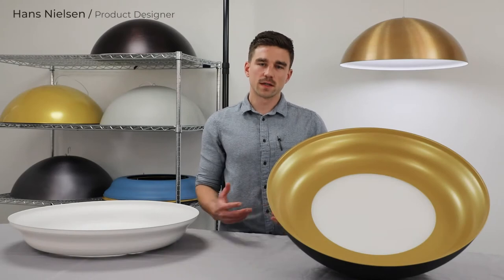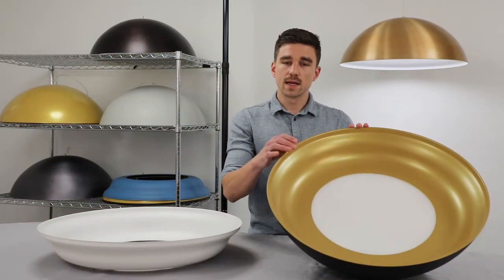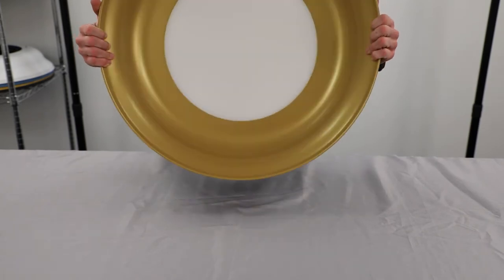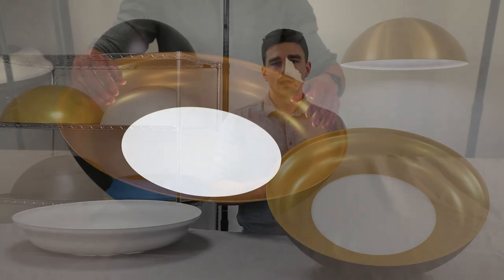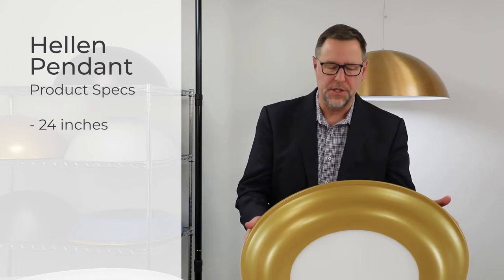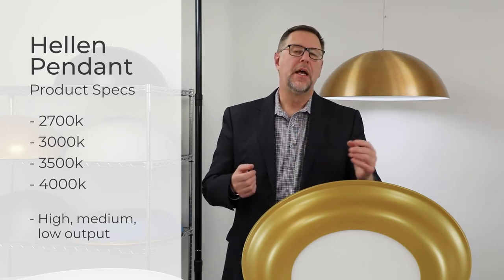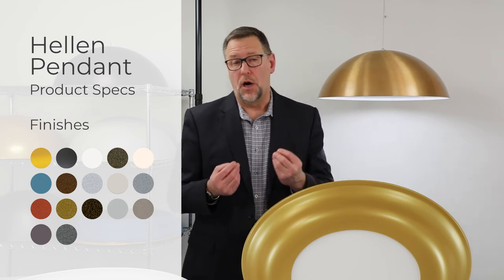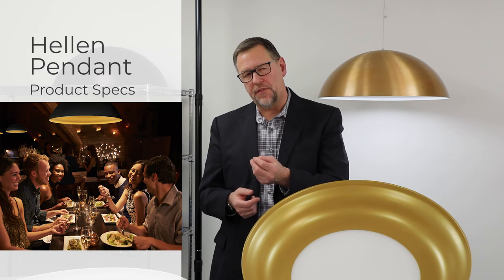Introducing: Hellen Dome Pendant